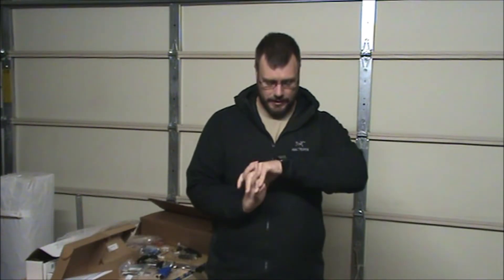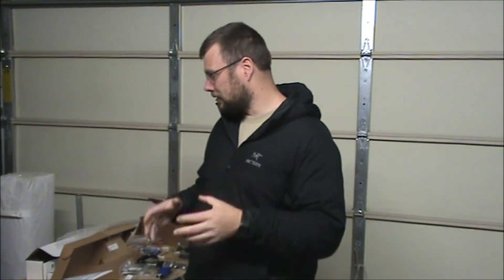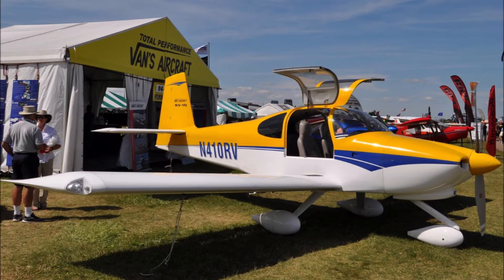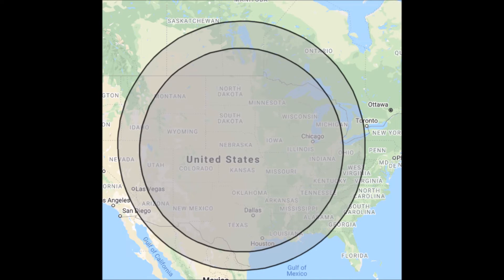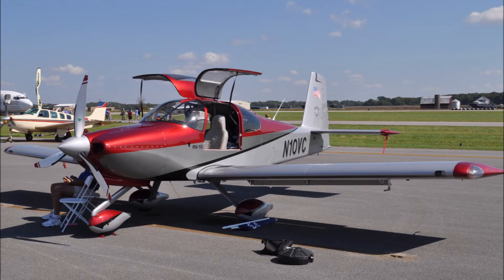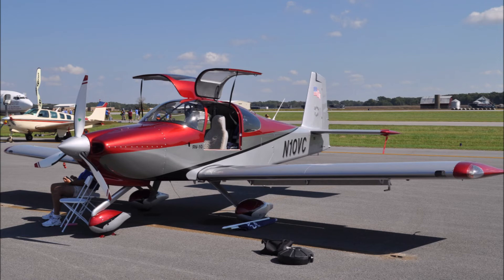My RV-10 Build Introduction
Introduction video for building my Van's RV-10. Some background on myself related to building aircraft and an overview of the aircraft including performance specifications.

My Background:
About The Aircraft: 4:15
Aircraft's Range: 5:38